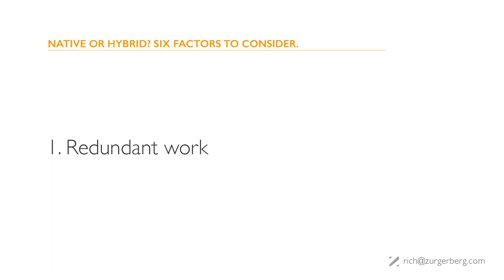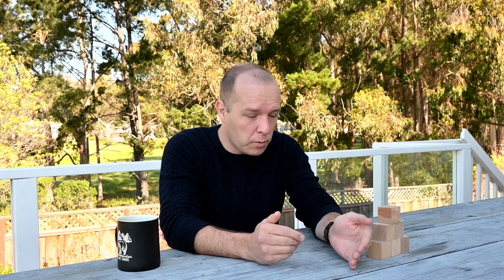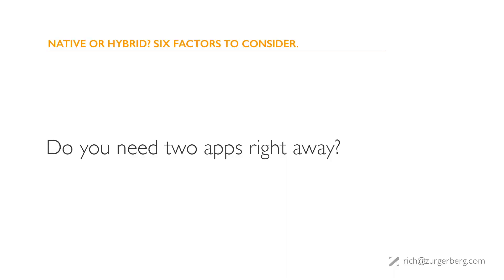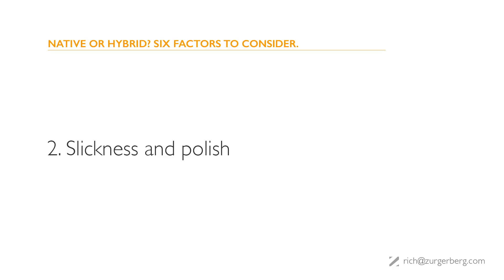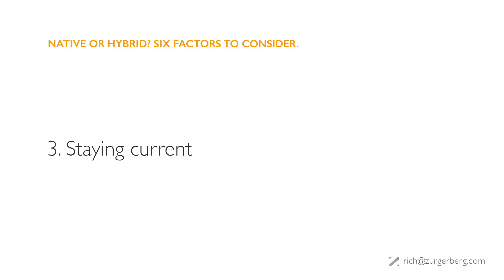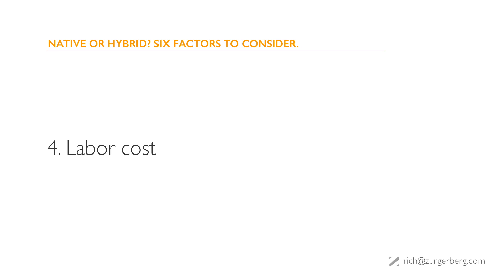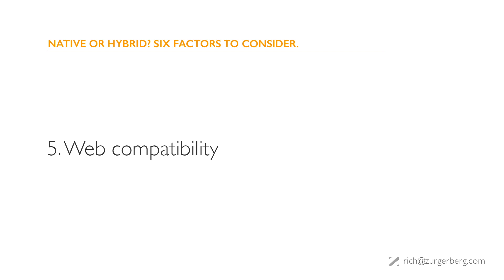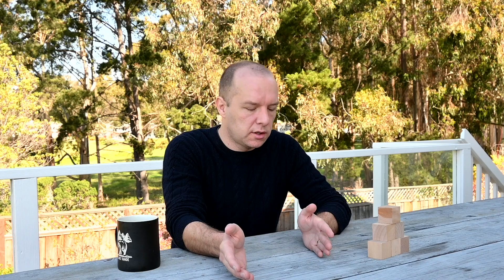Native or hybrid? Six factors to consider when deciding how to build your app.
Building your app natively, or with a hybrid framework has enormous consequences for your business. In this video I go over the nuances of this critical early decision, which I've been helping companies make for over a decade.